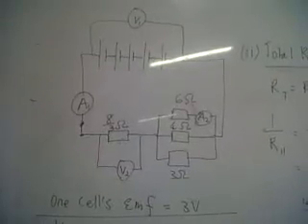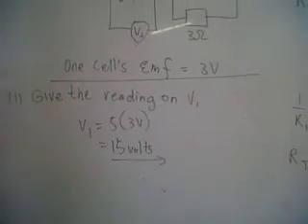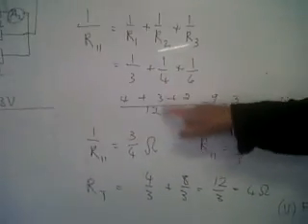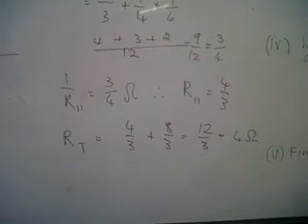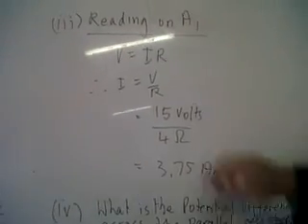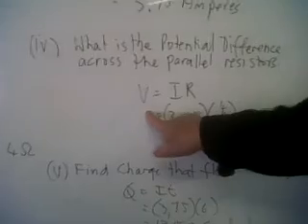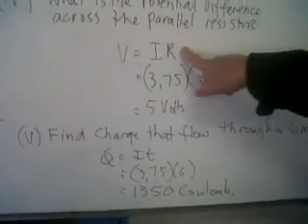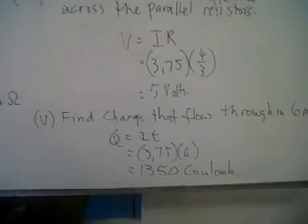ICS Intervention Senior Physics 2